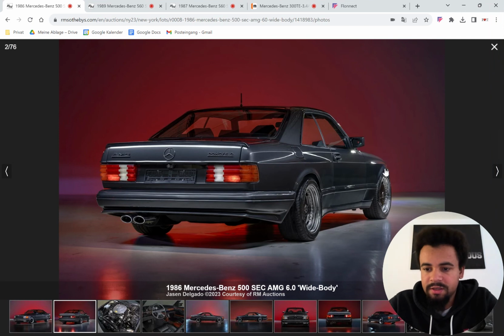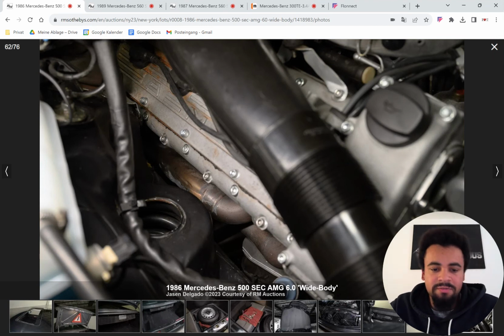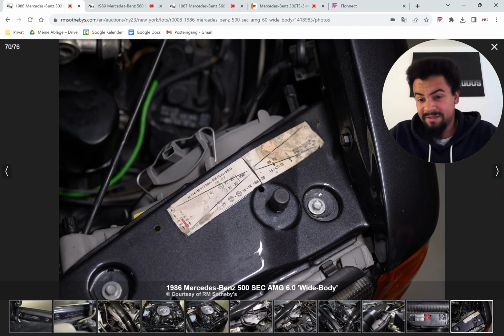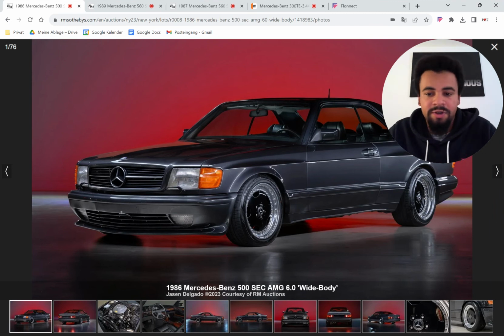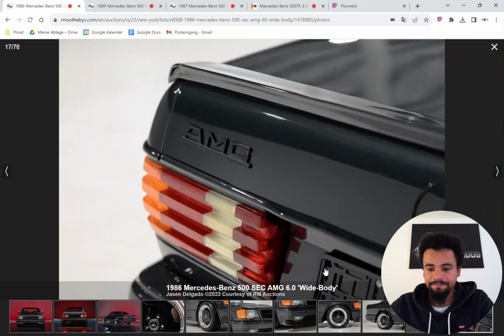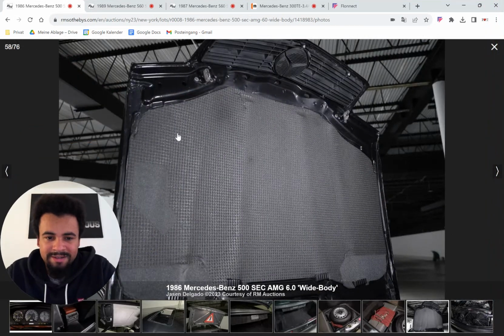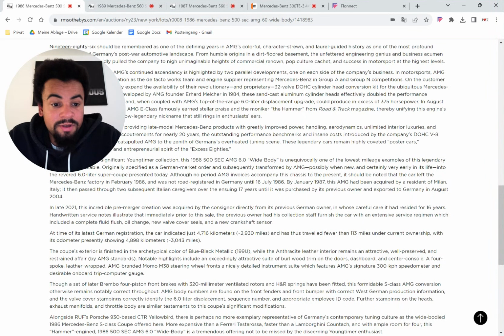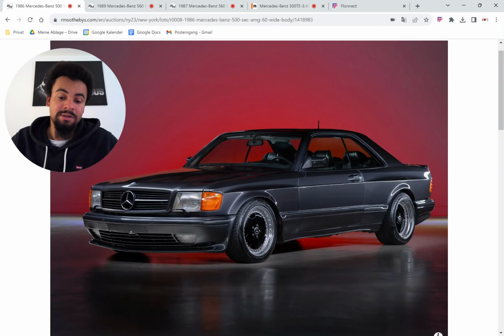SHOCKING in-depth look 1986 Mercedes C126 500 SEC 6.0 4V Widebody AMG Coupe for Auction at Sotheby's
this one might be hiding a dark secret... just my thoughts on this upcoming auction. Did this for a friend but figured I'd post it on YouTube. sorry for rambling